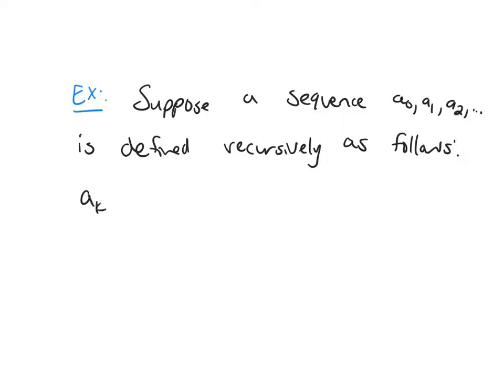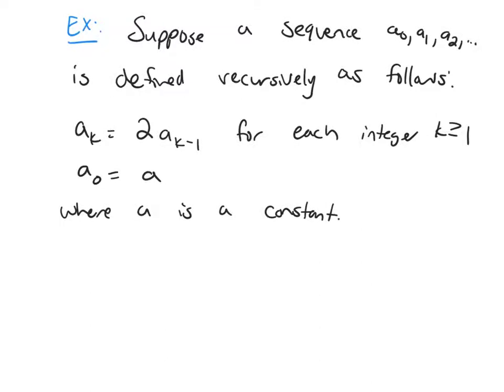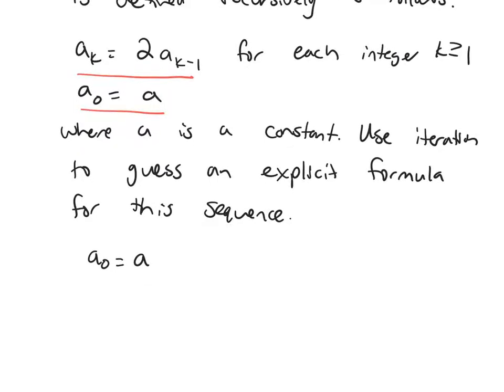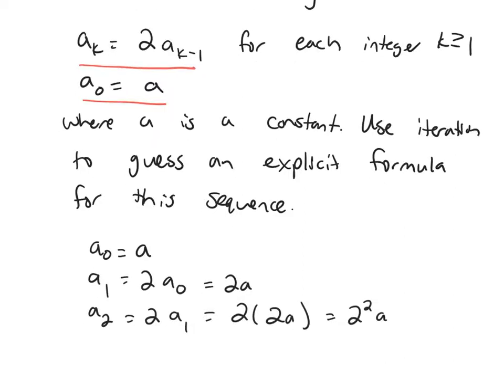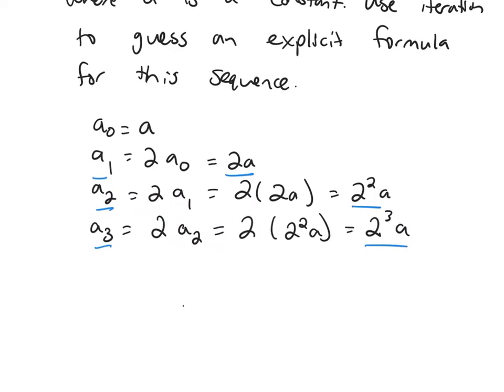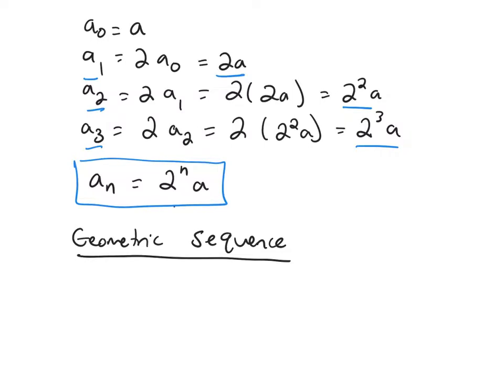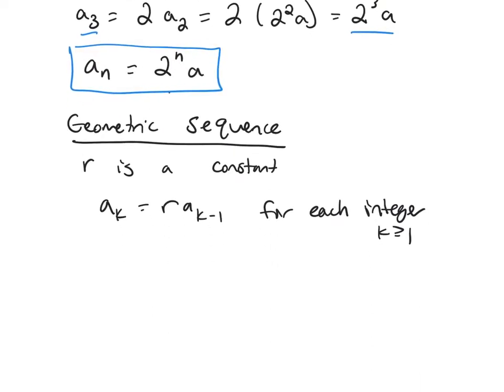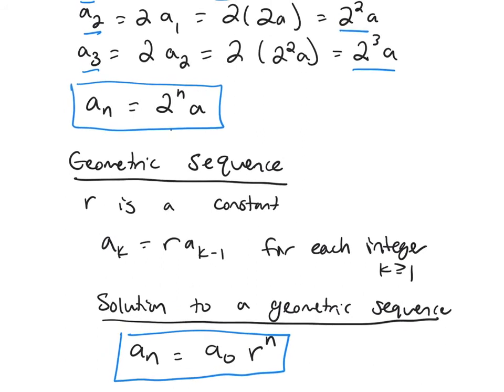Solving Recurrence Relations Part 2